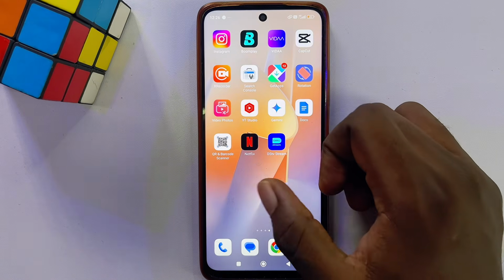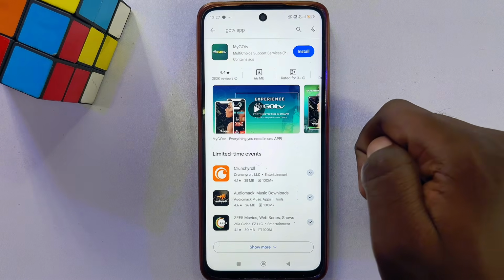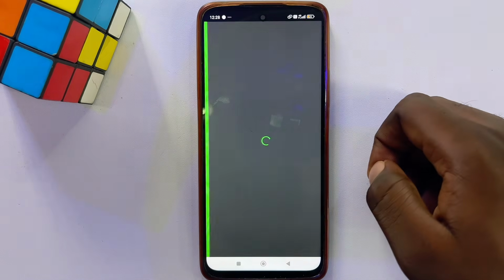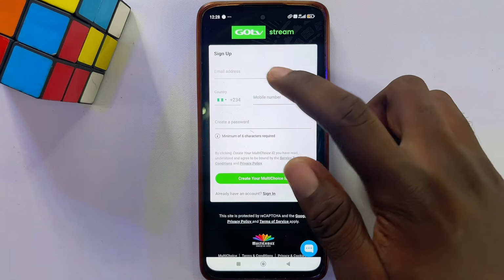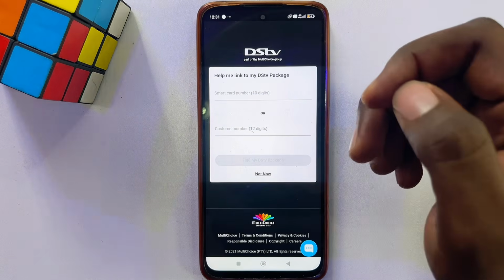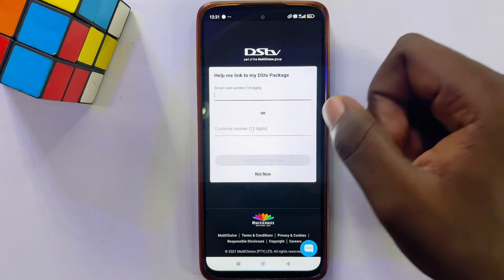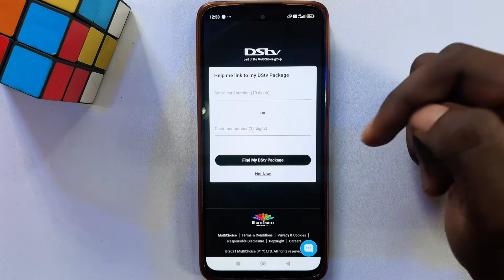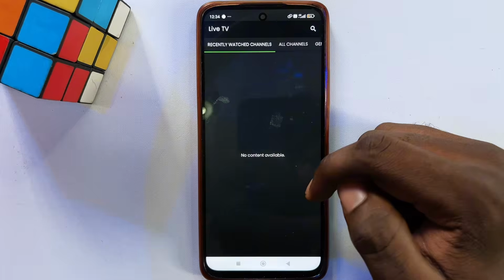How To Watch Gotv On Your Phone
In this video, I will show you how to watch Gotv on mobile phone. You will learn how to download the Gotv app from the App Store or Google Play Store, sign up (register), and start streaming Gotv on your smartphone. I will also practically explain how to create a Gotv profile and link your Gotv smart card number to access all the premium Gotv streaming content from the Gotv app. This tutorial is easy to follow and works perfectly on iPhones, Android phones, and Samsung smartphones. If you want to enjoy your favorite Gotv channels on your mobile device, this video is for you. Make sure to follow along and you'll be streaming GoTV in no time!